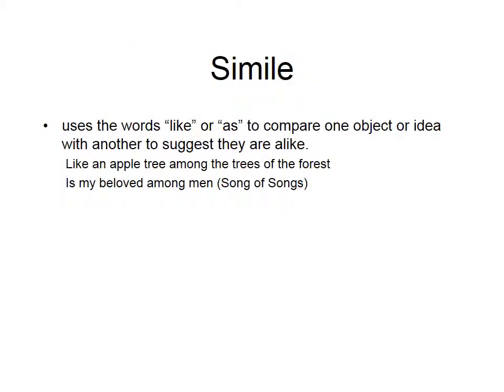Mini Lesson Imagery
Year 10 English, Week 2